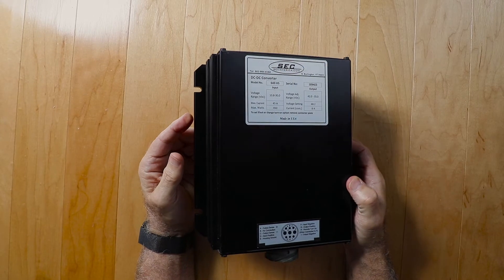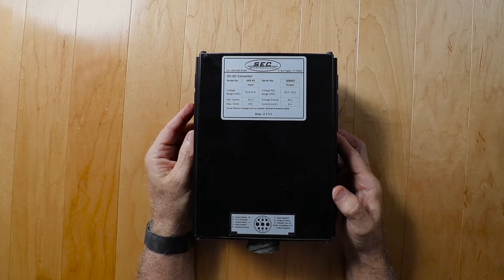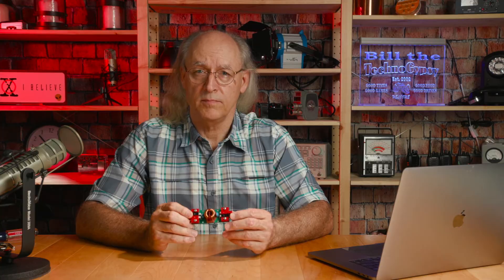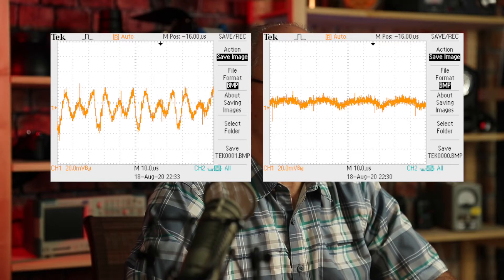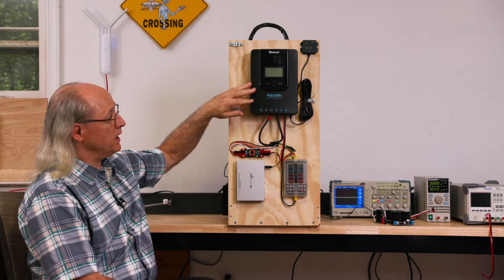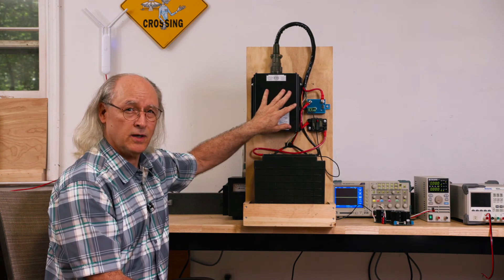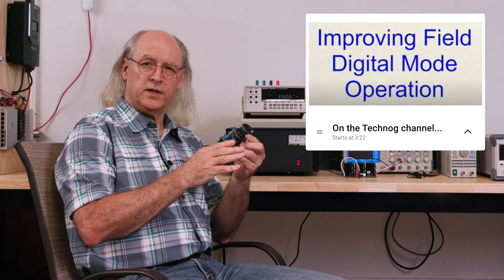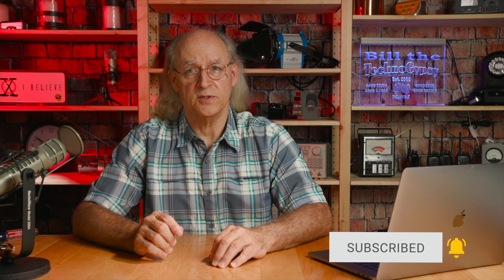DC/DC Filter Board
This video shows you the Filter Board I designed to clean up the output waveform from a 12 volt to 48 volt DC/DC converter. I also show a preview of the Small Solar Power Unit that will be covered in another video.